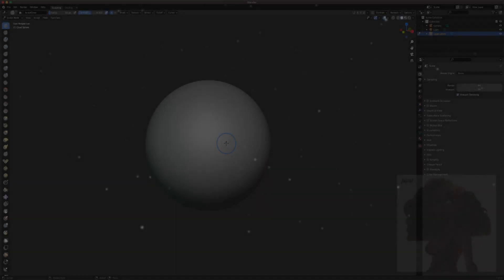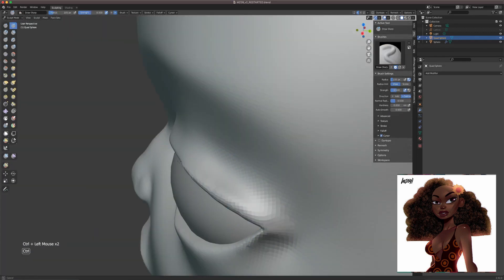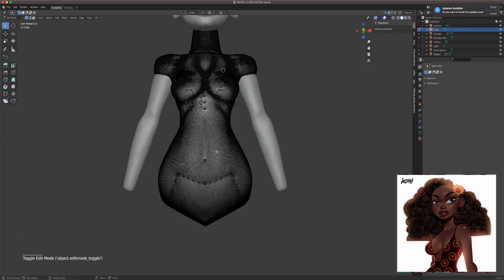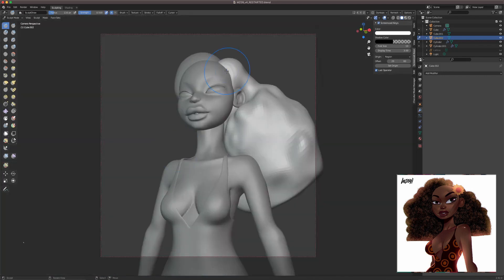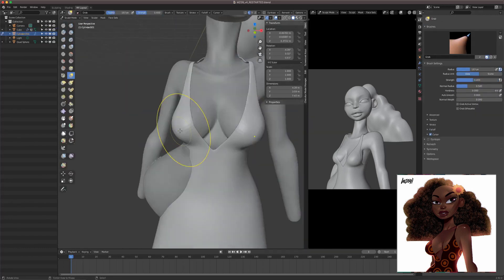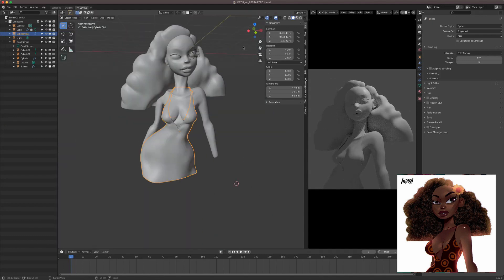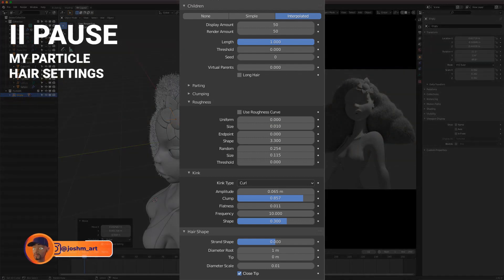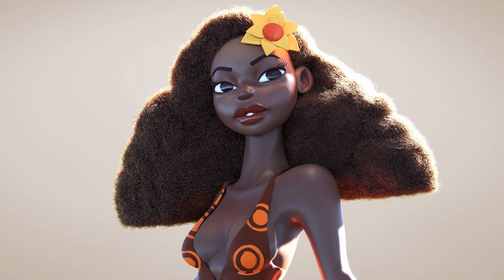5 Sculpting tips for Beginners in Blender 2.92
In this video, I share tips that have helped me along my sculpting journey. I also talk through how created the sculpt seen in the video and give insight into how I achieved the curly hair and the overall look.

00:00 Intro
00:19 Tip #1 Start with the end in mind
00:57 Lattice for eyes
02:11 Tip #2 Big to Small
03:29 Tip #3 perspective and scale
04:22 Tip #4 Find your own workflow

05:44 Posing the Model
06:22 Tip #5 Don't Cheat yourself
07:55 Making the hair
09:03 Sculpt vertex Painting texturing
10:02 Outro